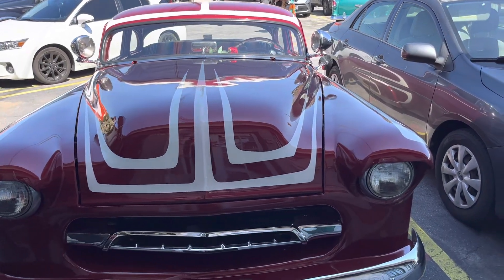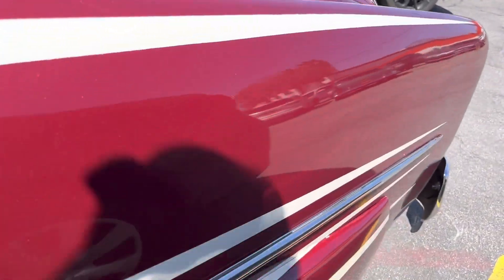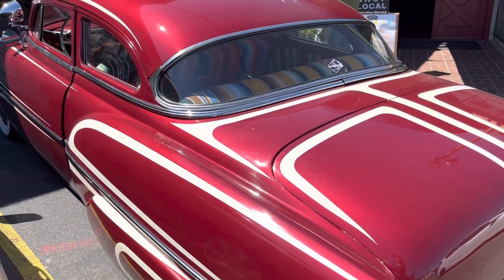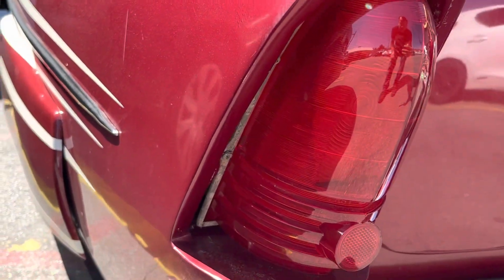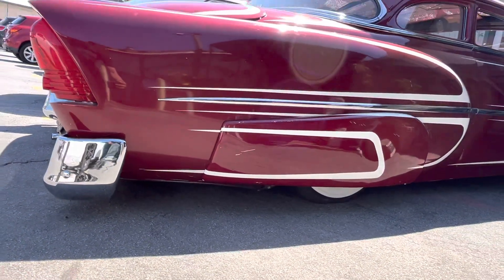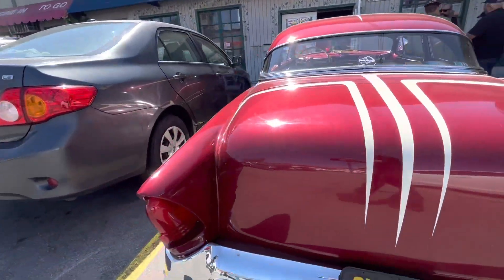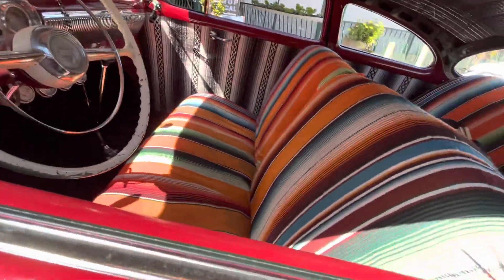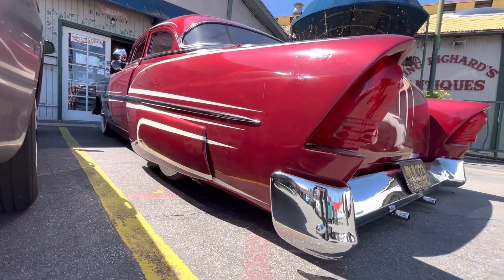Playdays Collectibles Sunday afternoon with an awesome life size Hotwheel 1953 Chevy Classic. 4.2.23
Ok ok here is another awesome life size Hotwheel Chevy Classic. Playdays Collectibles is now open!. We are all equal!. Safety first!. Please keep using all safety precautions at all times!. Thank you for your business and support. Don’t forget to visit my YouTube channel